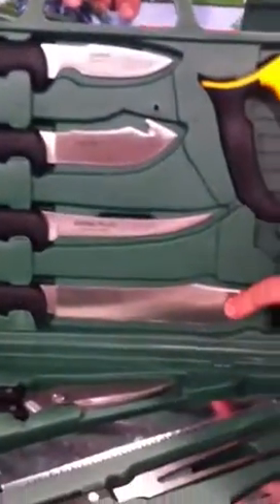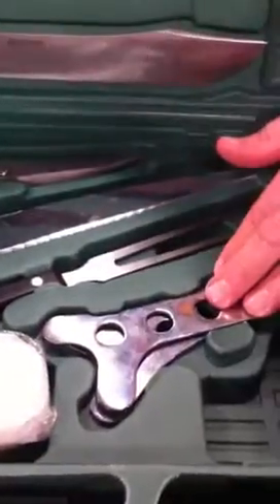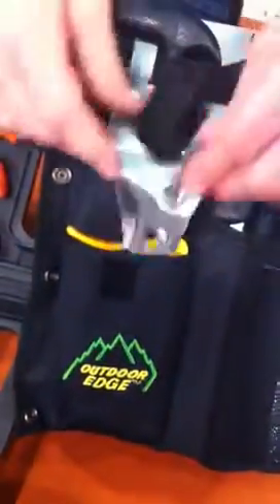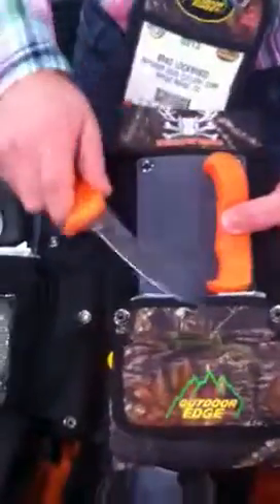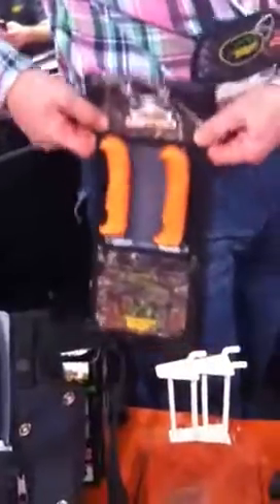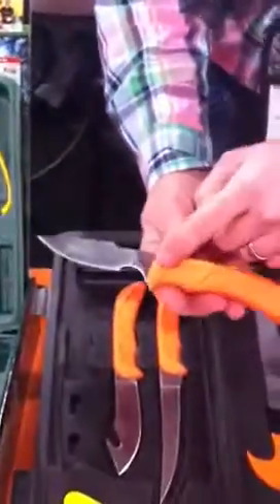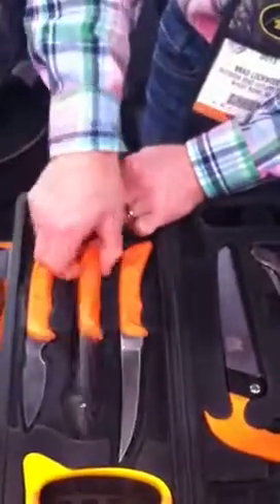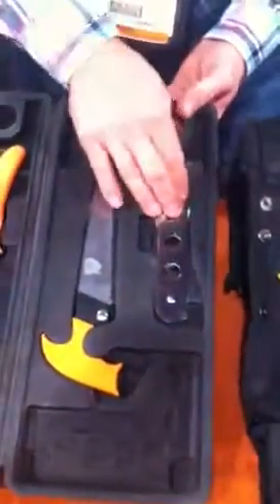Outdoor Edge Game Processing kits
A complete look at the full line of Outdoor Edges Game Processing Kits.